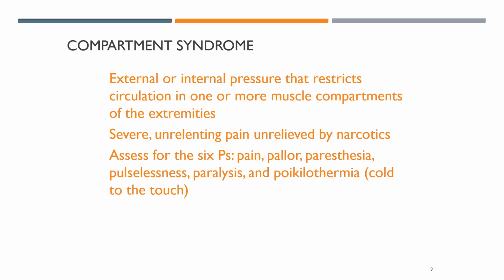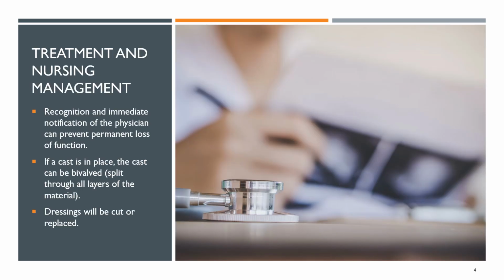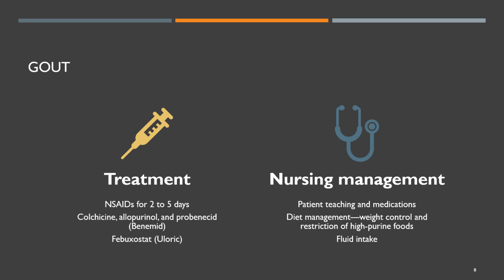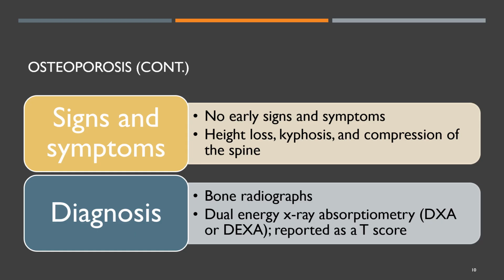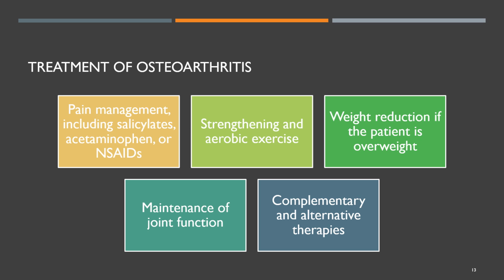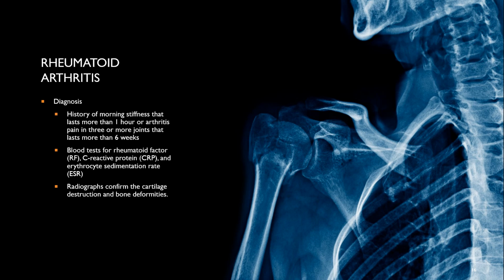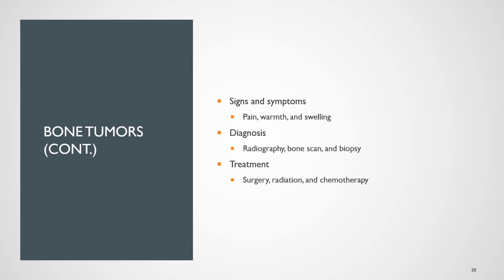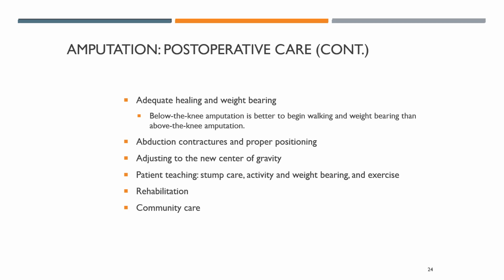Musculoskeletal part 2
Goes with part 1 posted here.